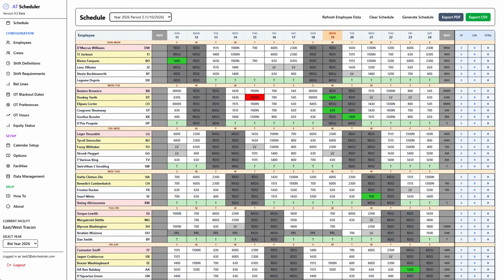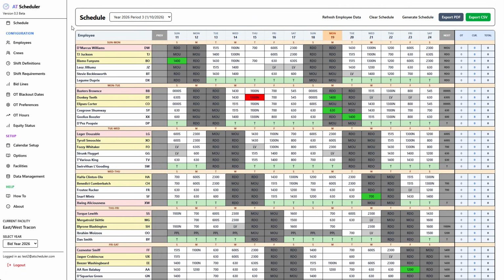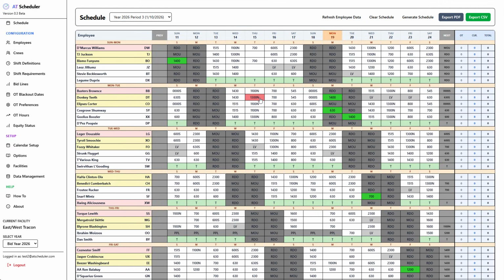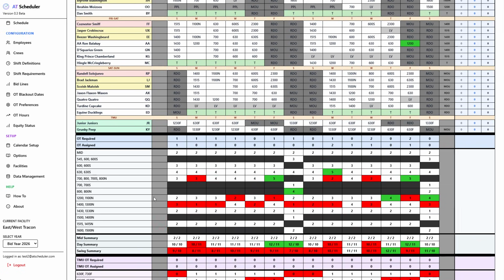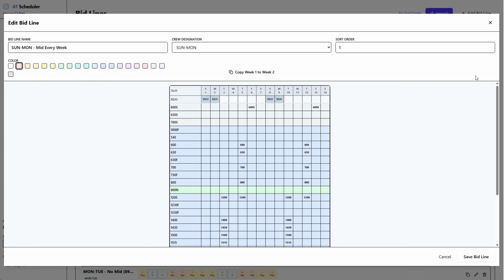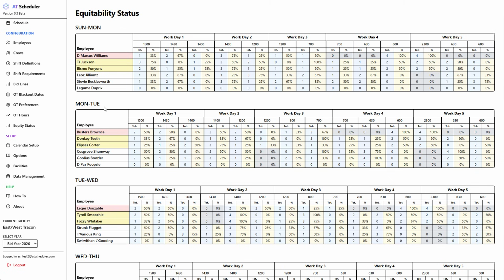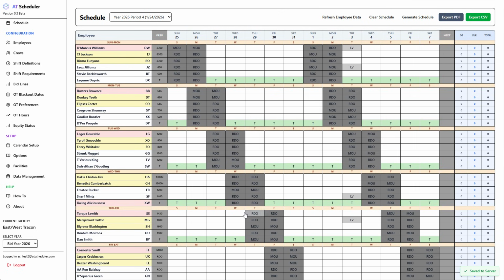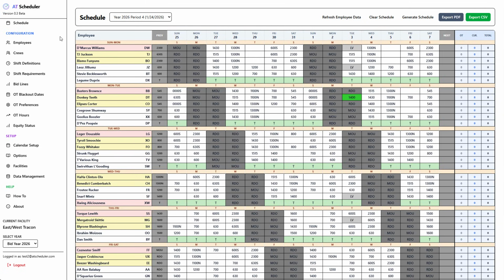ATScheduler.com Features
This is a quick overview and explanation of the features of AT Scheduler, a tool for air traffic control scheduling. The tool is free, it was built for our facility, but maybe it will help your facility as well! Enjoy!